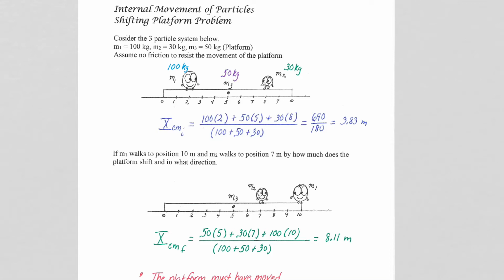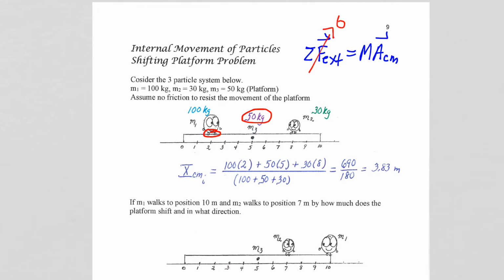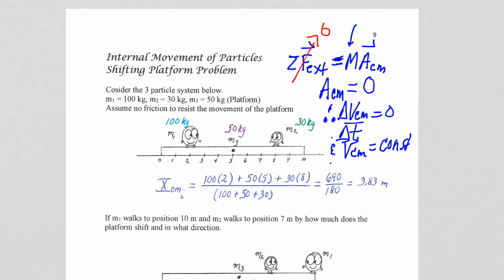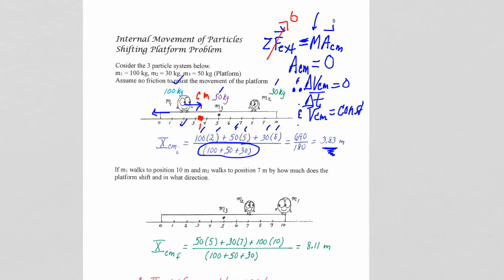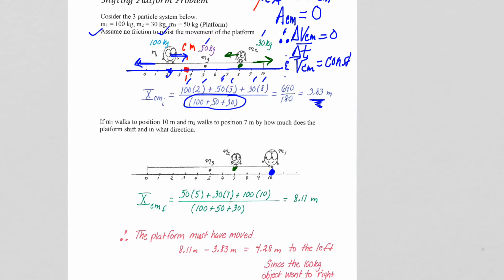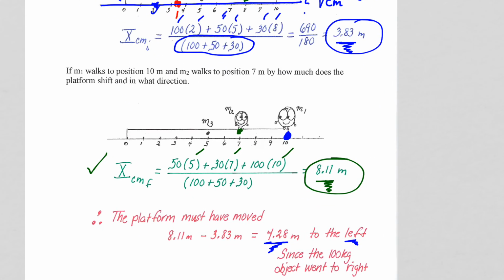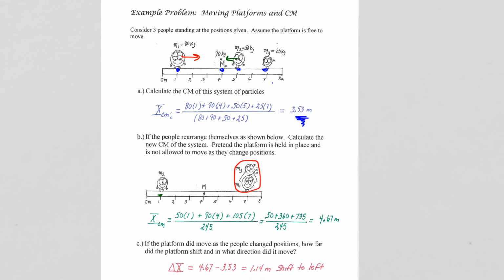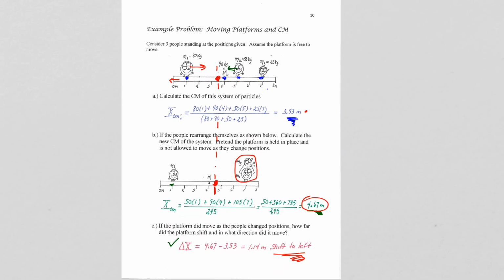Ch9 Systems Guided Notes 6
CM and Objects Rearranging Themselves and Shifting Platforms